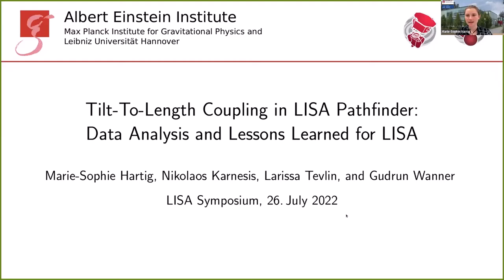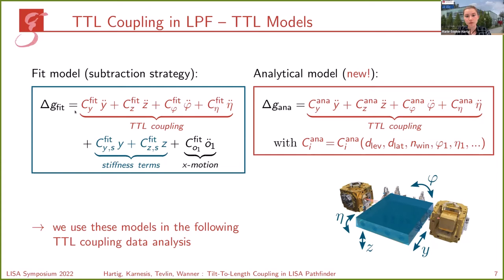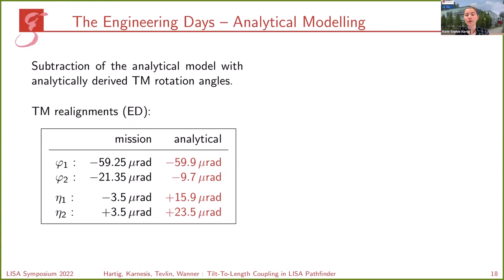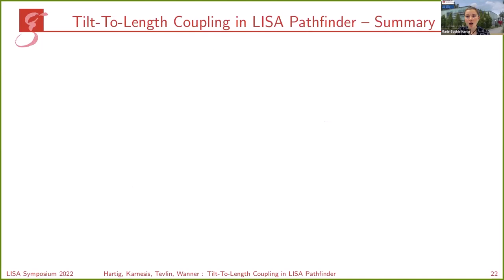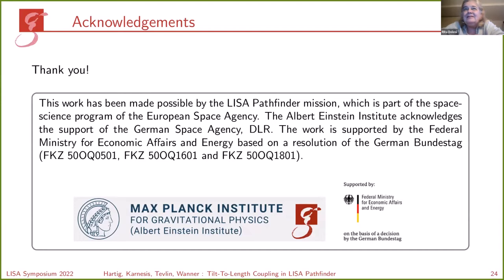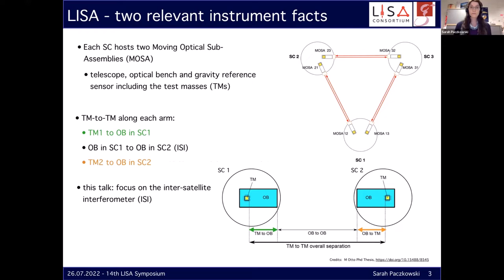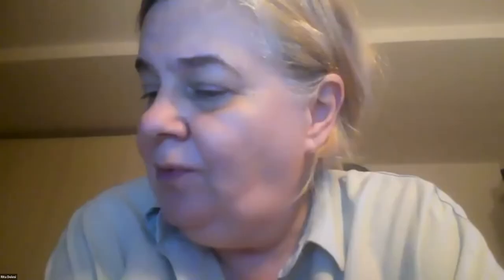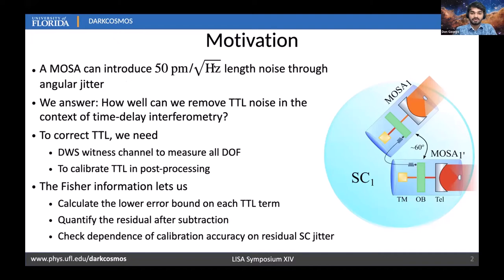LISA Symposium XIV Parallel A LISA Instrumentation 1 Part 1